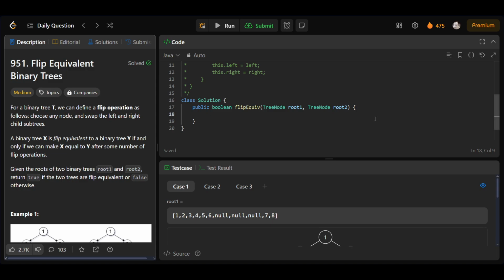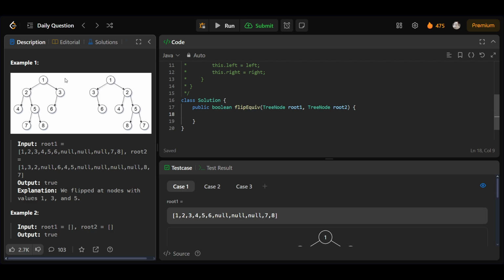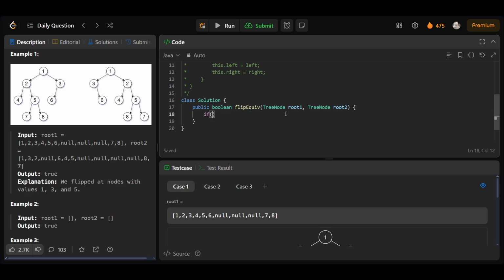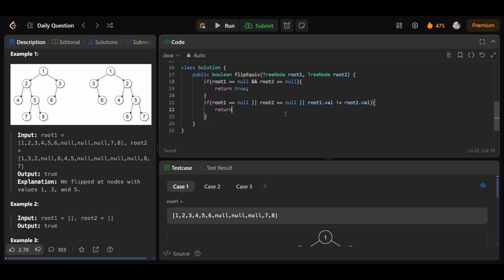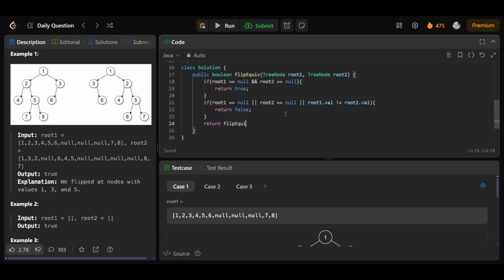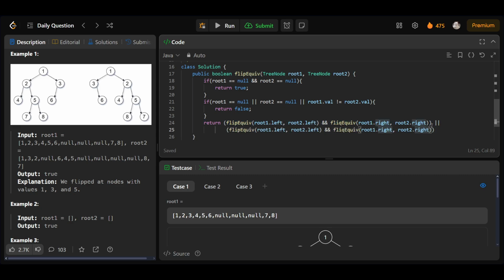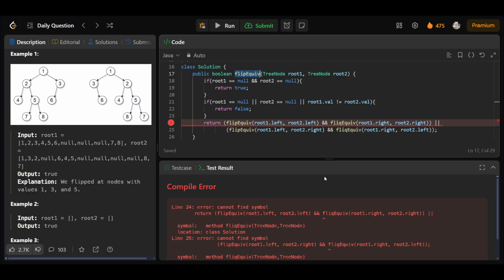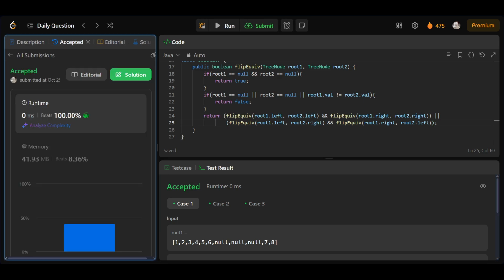LEETCODE DAILY QUESTION 951 | Flip Equivalent Binary Trees | Is Kabir Coding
In this video I'll be solving LeetCode daily question 2641. Cousins in Binary Tree II by Breadth First Search.